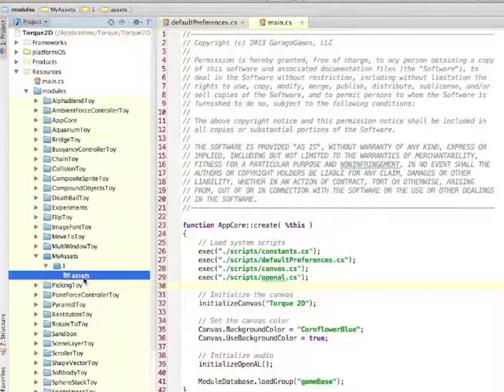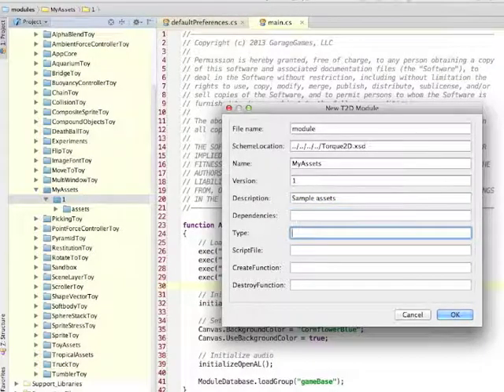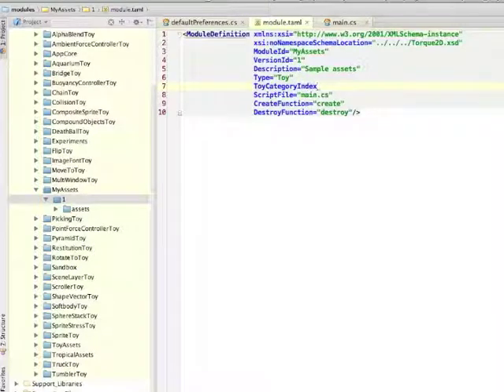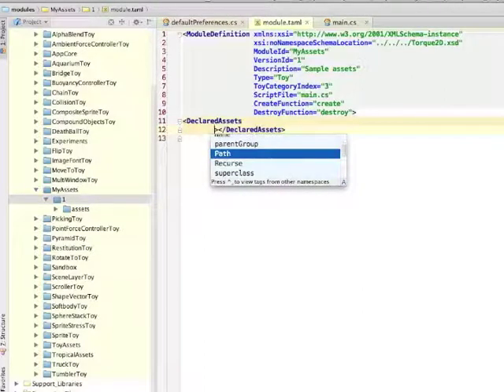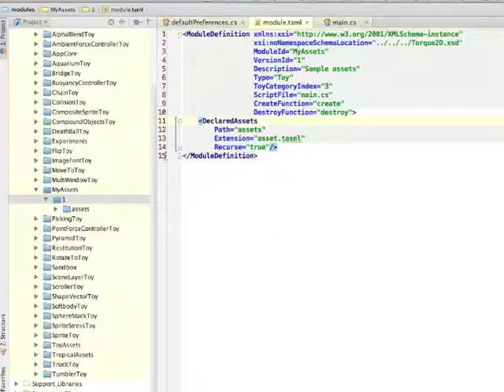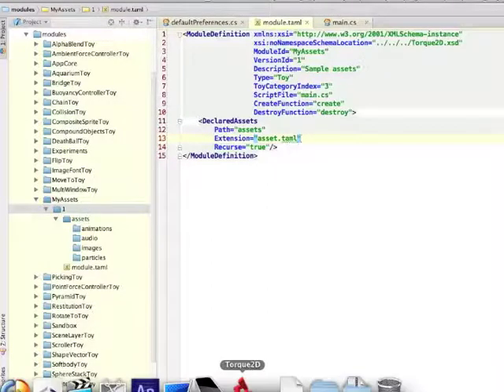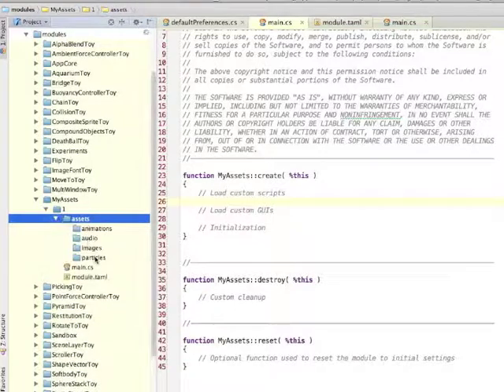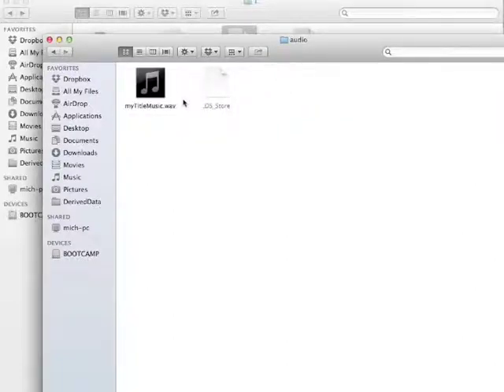Asset Tutorial 2